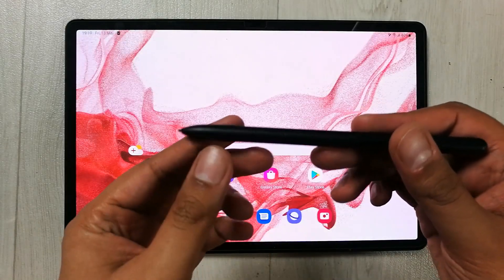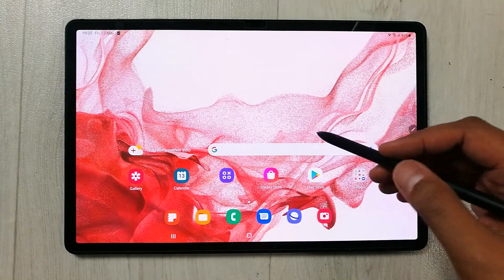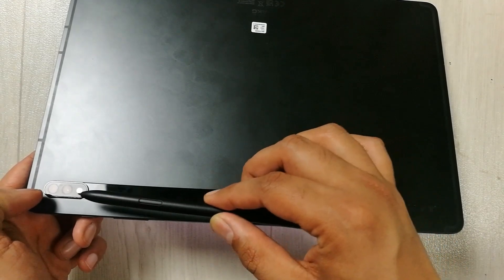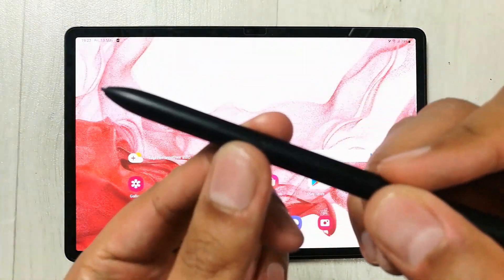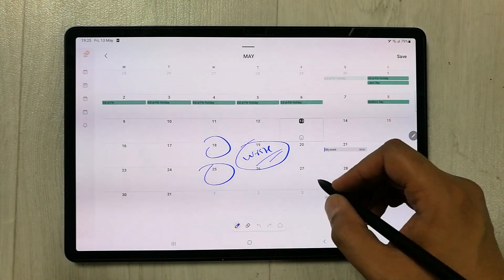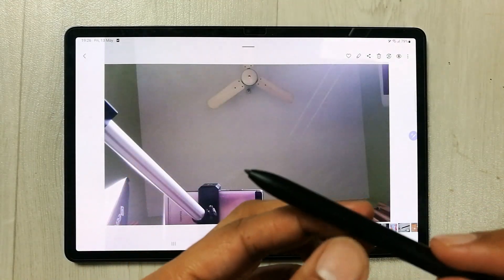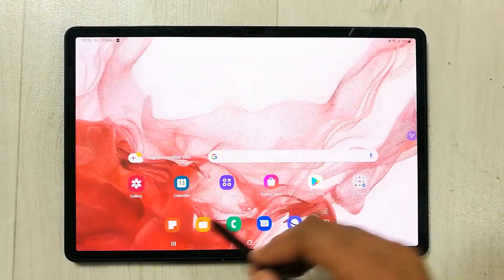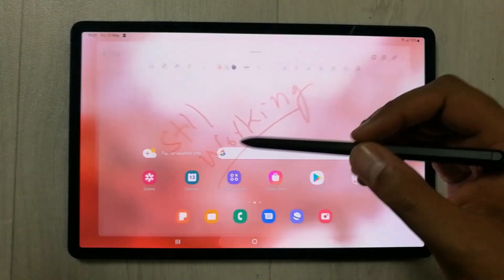How to Use S Pen Air Actions in Samsung Galaxy Tab S8 Plus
2 Pack SPARIN Screen Protector
tab s8 plus tempered glass
In this video i am showing you how to use air actions with s pen in tab s8 plus. I am also showing to connect s pen, and how you can customize different air actions with s pen. The air gestures with s pen makes it really interesting and it provides plenty of options like opening of notes and camera. You can take pictures with s pen button. You can also use s pen air actions for media like playing video, moving to next track and much more. This unique feature of s pen gives you plenty of productivity options.
Timestamps:#
00:00 - Introduction
00:14 - Air Actions
01:23 - How to connect S Pen
03:34 - Customize Air Actions
06:07 - App Air Actions
08:09 - Media Air Actions